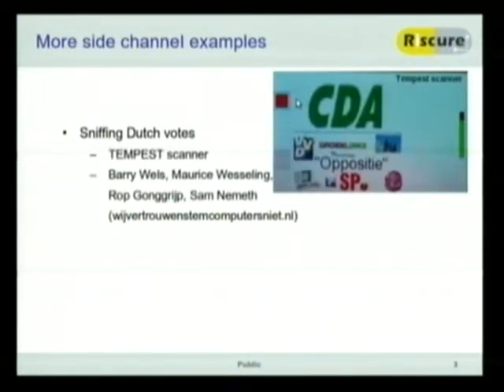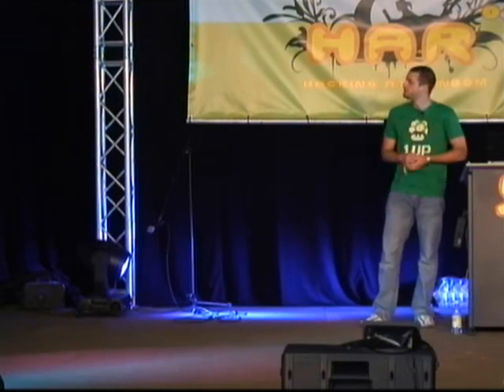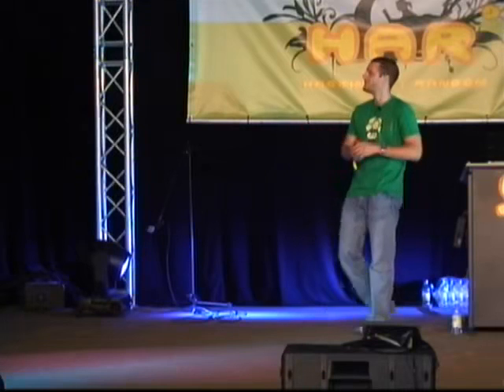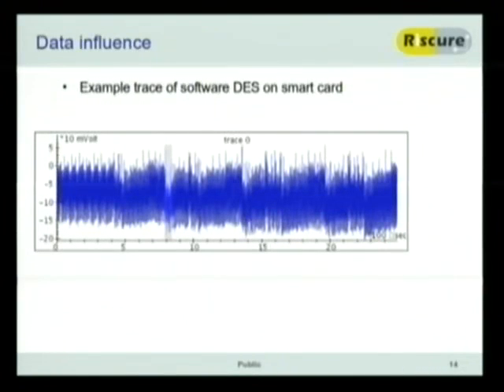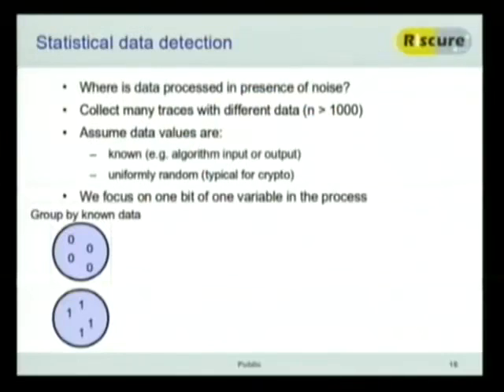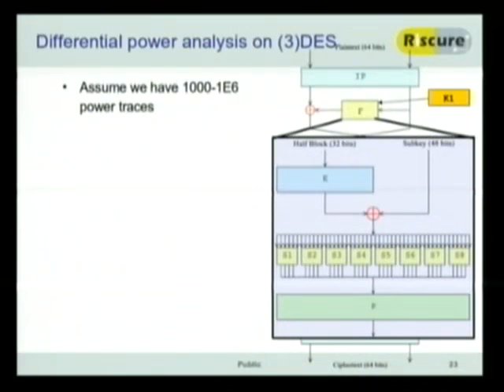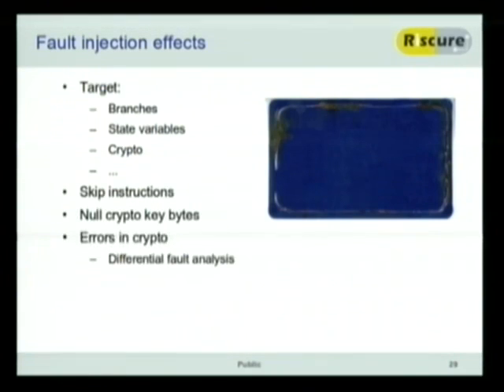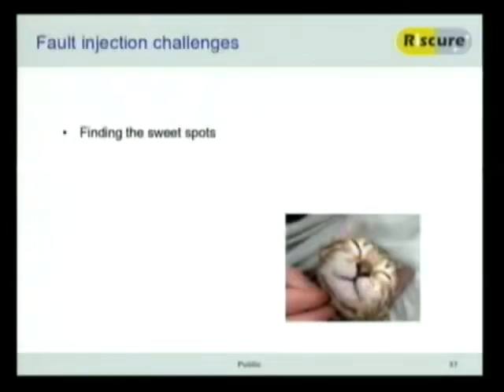TEMPEST for the casual election hacker